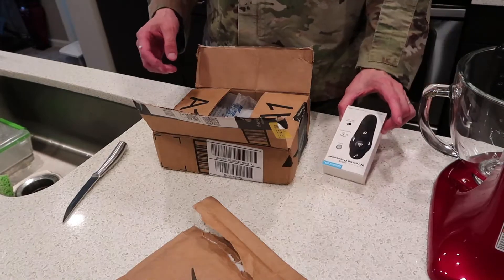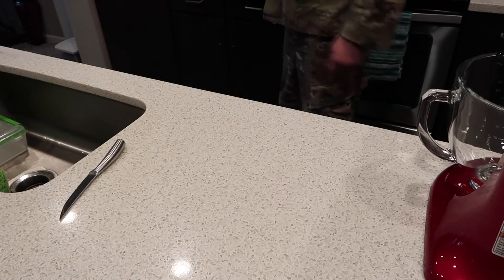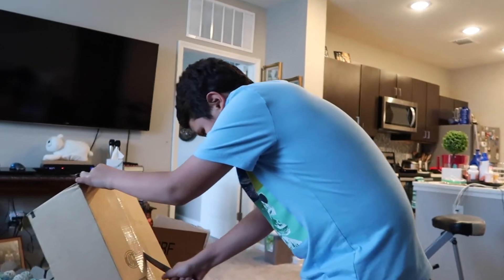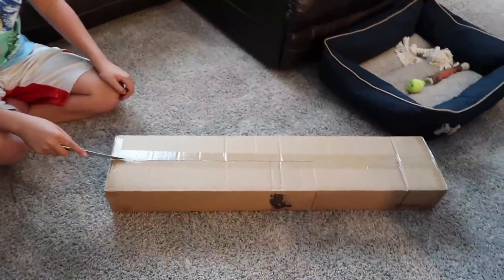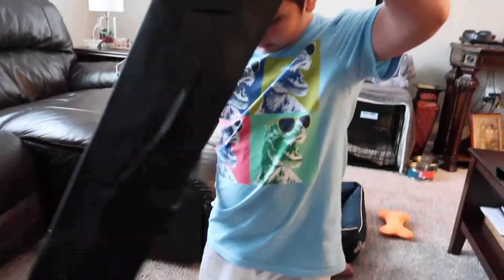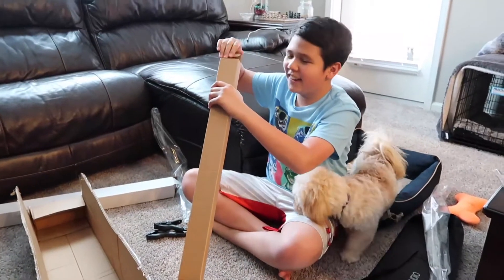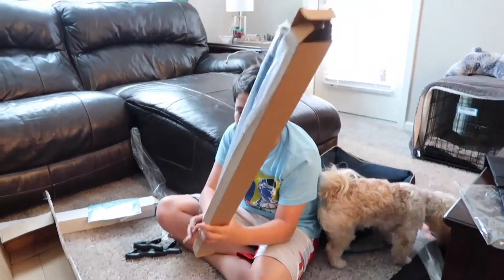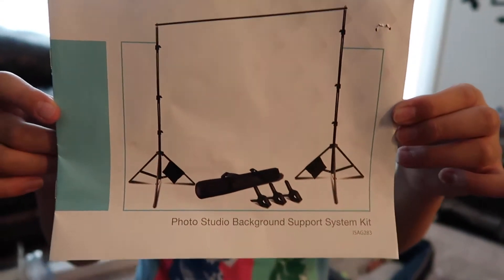UNBOXING NEW STUFF FOR YOUTUBE | VLOG #65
MY HUSBAND GOT A NEW CHANNEL! GO CHECK IT OUT 😃